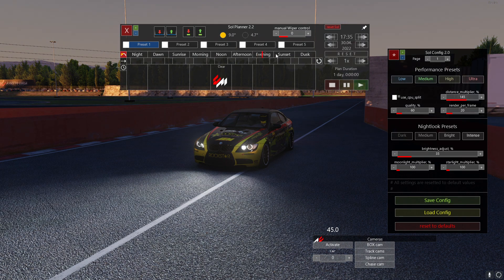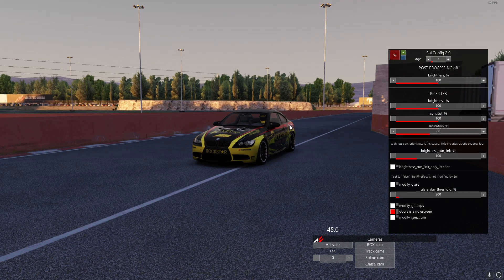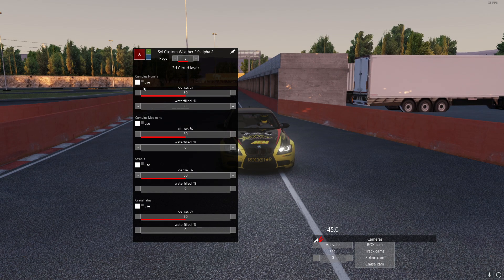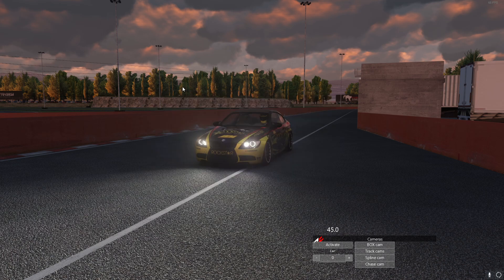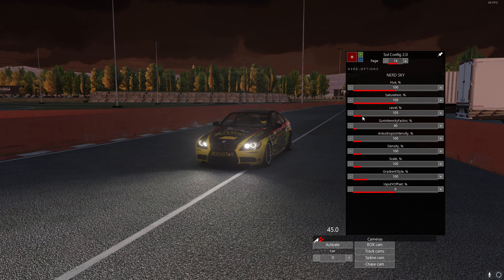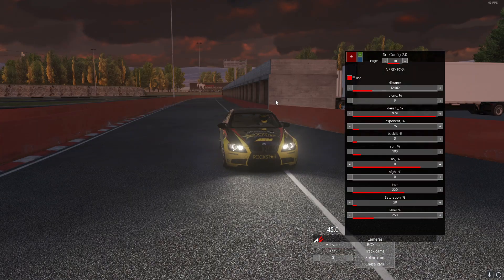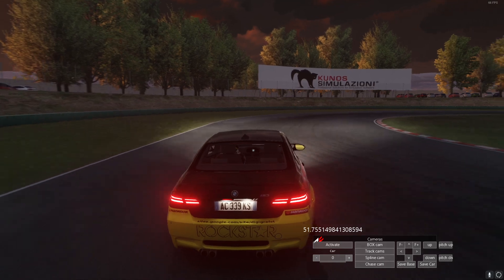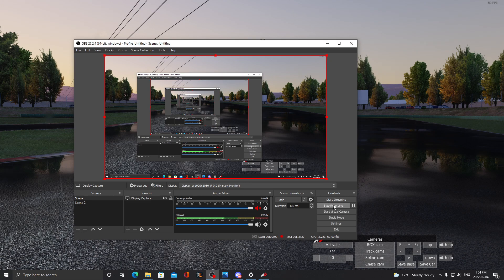Beautiful Graphics Customization Stormy Sunset Vibes - Tutorial - Do this yourself! - Assetto Corsa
Create your own graphical settings & stop relying and hoping that other people's settings and post processing filters will work for you. Today, I show you how to make a basic sky turn into a beautiful sunset vibe with some fog, some wetness, rain & puddles for a beautiful experience without relying on anybody else to guide me with filters & settings.

This video goes right into the action, for a before and after skip to near the end of the video, or watch the first part and then the end part and see the sunset difference.

Want to get free 1 on 1 help? add me on Discord, GameGrind#4776 I'll be glad to help you. Want to join me Discord community? Add me!

My PC Specs:
Ventus MSI 1650 Super
16GB 3200MHZ RAM